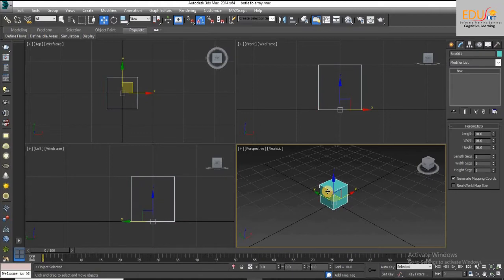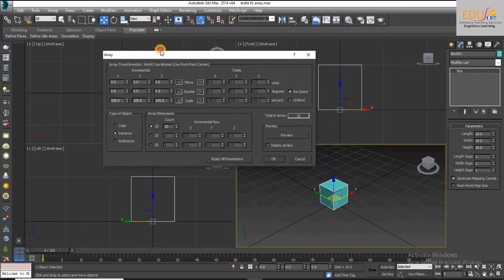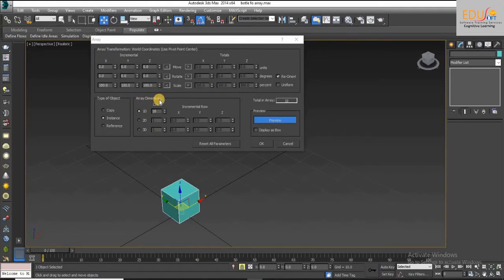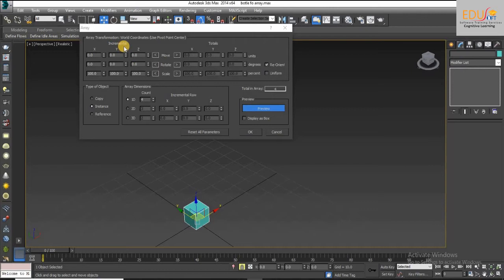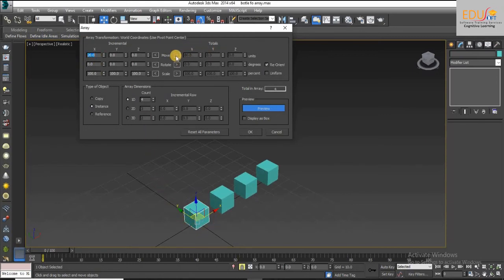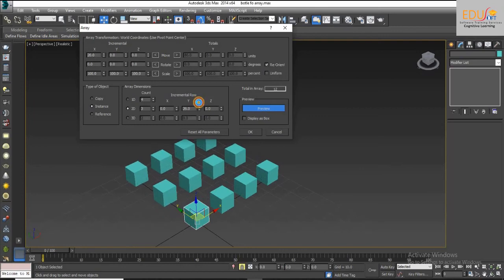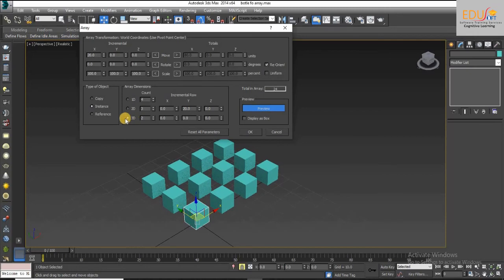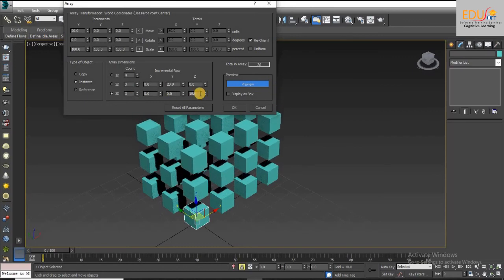Intermediate tutorial for 3Ds Max: 3D Array in 3Ds Max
The Array command displays the Array dialog, which enables you to create an array of objects based on the current selection. Any scene requiring repeated objects or shapes is a candidate for a linear array. Array can be performed in 2D and 3D.